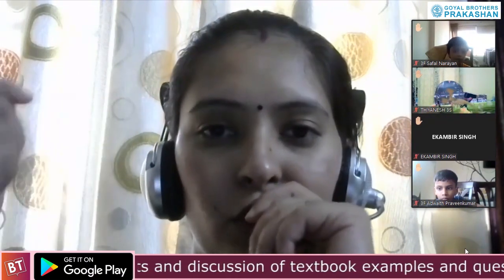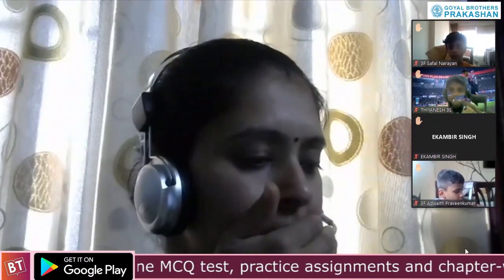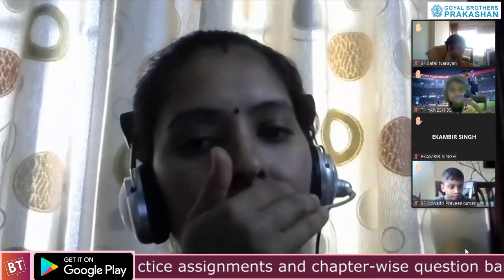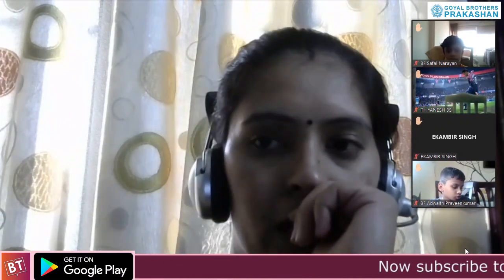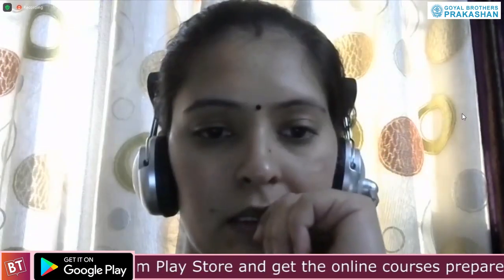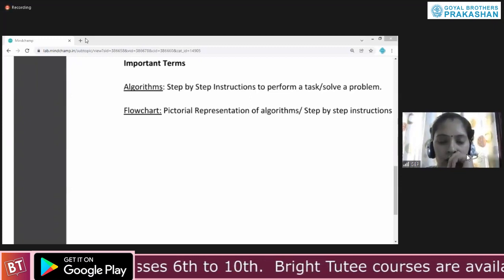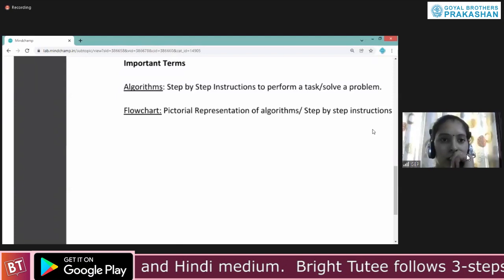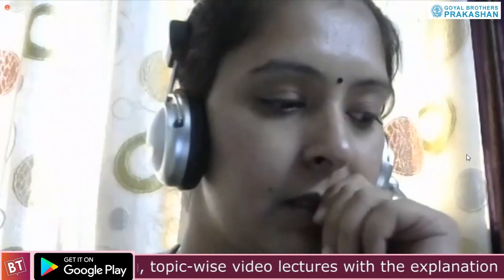Coding Class -3, Webinar on Algorithm and Flowchart (Lecture 10)